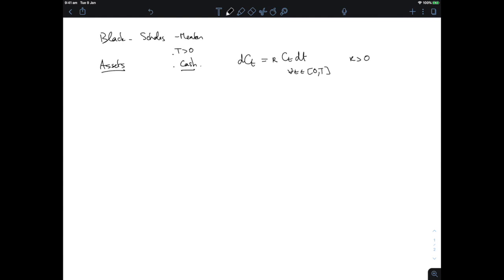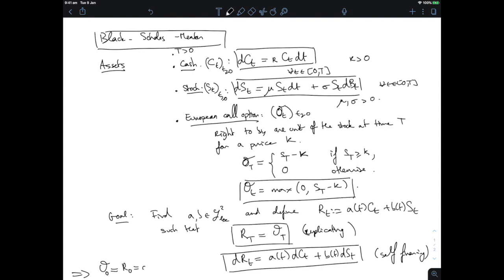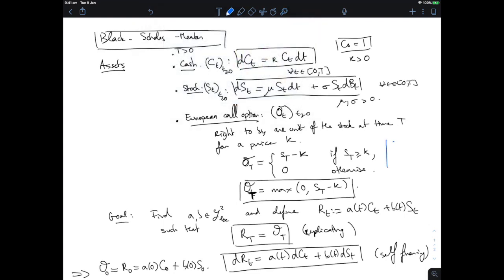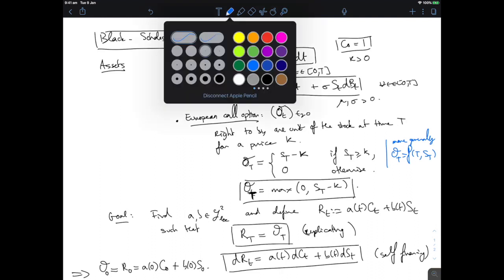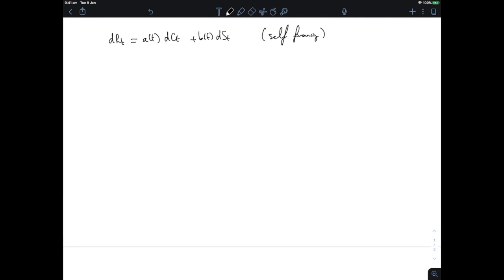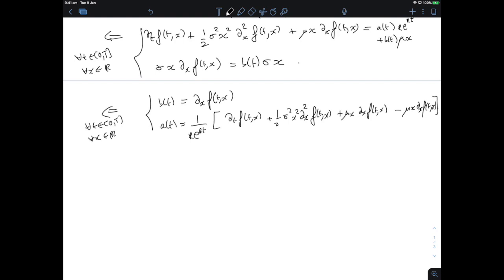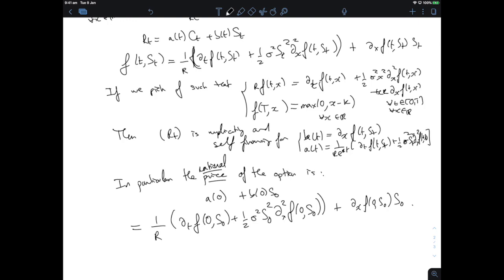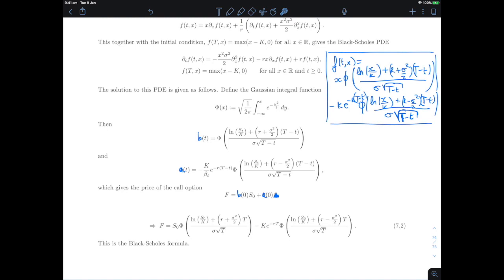Stochastic 20: chapter 7, recording 2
Black-Scholes-Merton model